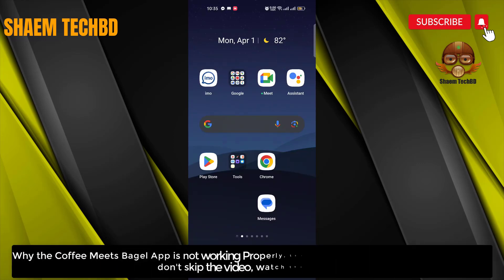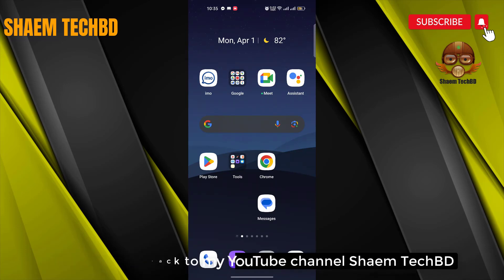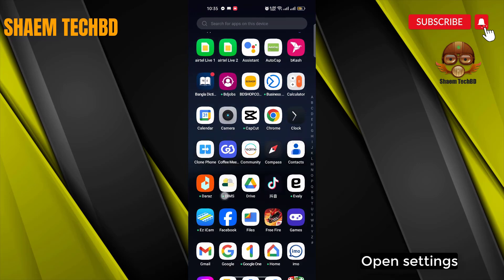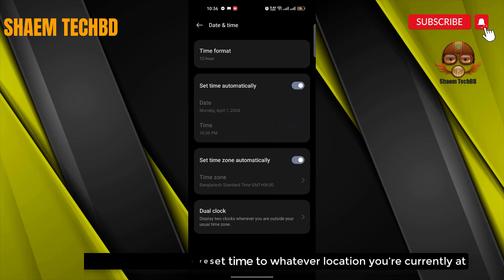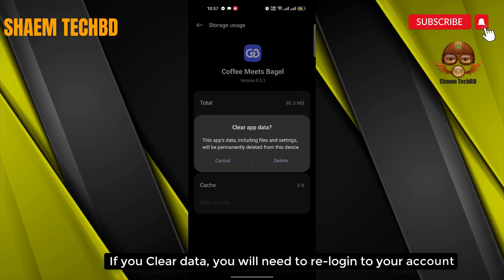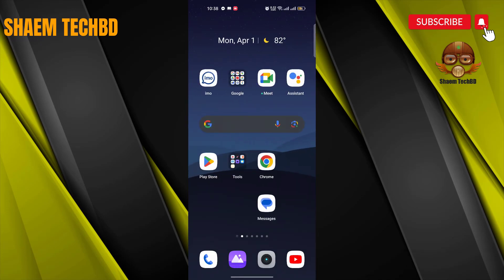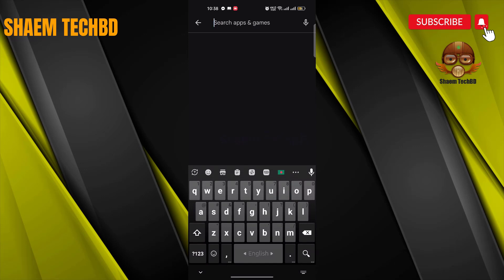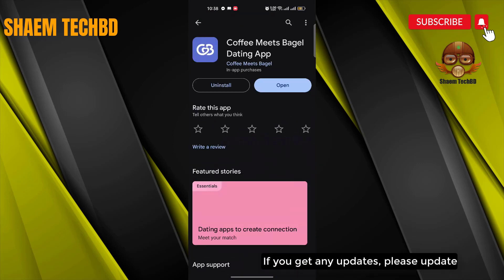How to Fix Coffee Meets Bagel App Doesn't Show Distances Anymore in Android After New Updates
Your Quary-
How to Fix Coffee Meets Bagel App Wifi Not Working

How to Fix Coffee Meets Bagel App Sim Data Not Working

How to Fix Coffee Meets Bagel App Keeps Freezing Issue

How to Fix Coffee Meets Bagel App Keeps Stopping Error

How to Fix Coffee Meets Bagel App Keeps Hanging Issue

How to Fix Coffee Meets Bagel App Automatically Closing Issue

How to Fix Coffee Meets Bagel App Keeps Lagging Issue

How to Fix Coffee Meets Bagel App Unfortunately Has Stopped Error

How to Fix Coffee Meets Bagel App White Screen Issue

How to Fix Coffee Meets Bagel App Black Screen Issue

How to Fix Coffee Meets Bagel App Scroll Down Problem Issue

How to Fix Coffee Meets Bagel App Keeps Crashing Issue

How to Fix Coffee Meets Bagel App Login Problem Issue

How to Fix Coffee Meets Bagel App Slow Loading Problem

How to Fix Coffee Meets Bagel App Scrolling are Extremely Slow and Laggy

How to Fix Coffee Meets Bagel App Not Open

How to Fix Coffee Meets Bagel App Stopped Working Entirely

How to Fix Coffee Meets Bagel App is Buggy

How to Fix Coffee Meets Bagel App Technical Difficulties

How to Fix Coffee Meets Bagel App Very Slow

How to Fix Coffee Meets Bagel App Blank Screen

How to Fix Coffee Meets Bagel App Very Slow to Load

How to Fix Coffee Meets Bagel App Sign in Not Working

How to Fix Coffee Meets Bagel App Stop Working

How to Fix Coffee Meets Bagel App Extremely Slow and Unresponsive

How to Fix Coffee Meets Bagel App Doesn't Work

How to Fix Coffee Meets Bagel App Very Glitchy

How to Fix Coffee Meets Bagel App After the Update the App Stopped Loading

How to Fix Coffee Meets Bagel App Stuck on the Loading Page

How to Fix Coffee Meets Bagel App Can't Sign Up

How to Fix Coffee Meets Bagel App The Photo Verification Does Not Work

How to Fix Coffee Meets Bagel App Cannot Edit Pictures

How to Fix Coffee Meets Bagel App Cannot Delete Pictures

How to Fix Coffee Meets Bagel App Can't Send Messages

How to Fix Coffee Meets Bagel App I Can't Read and Reply to Messages

How to Fix Coffee Meets Bagel App Doesn't Show Distances Anymore

How to Fix Coffee Meets Bagel App Photos Don't Show

How to Fix Coffee Meets Bagel App I Can't Login My Account

How to Fix Coffee Meets Bagel App Video Call Not Working

How to Fix Coffee Meets Bagel App Audio Call Not Working

How to Fix Coffee Meets Bagel App Sms not Sending

How to Fix Coffee Meets Bagel App SMS not Receiving

How to Fix Coffee Meets Bagel App tried to register it again the app tells that the account exists already

How to Fix Coffee Meets Bagel App Won't accept prepay credit cards

How to Fix Coffee Meets Bagel App I can't update my password

How to Fix Coffee Meets Bagel App I didn't receive an email with a link to my email

How to Fix Coffee Meets Bagel App I can't choose album to upload photos

How to Fix Coffee Meets Bagel App sometimes automatically opens

How to Fix Coffee Meets Bagel App Scroll Is Not Working

How to Fix Coffee Meets Bagel App Registration not work

How to Fix Coffee Meets Bagel App Doesn't let you download your photos

How to Fix Coffee Meets Bagel App Photos don't load

How to Fix Coffee Meets Bagel App sign in button doesn't work

How to Fix Coffee Meets Bagel App can't text to someone

How to Fix Coffee Meets Bagel App I can't watch livestreams

How to Fix Coffee Meets Bagel App is not verifying my photo even i had uploaded my photos plenty of times